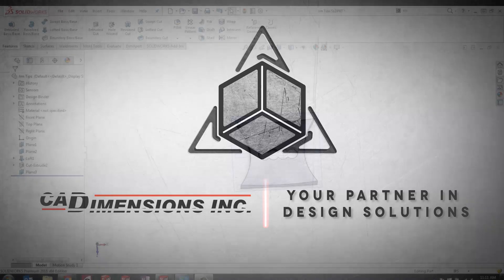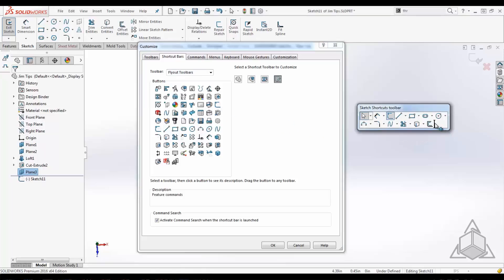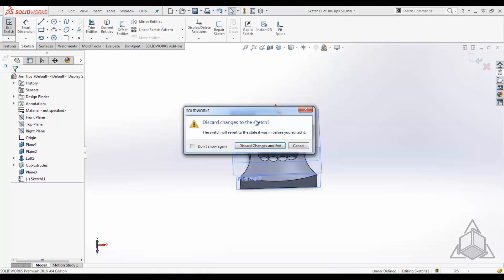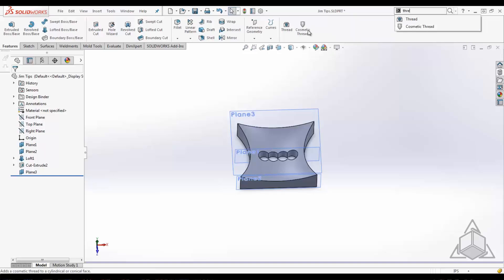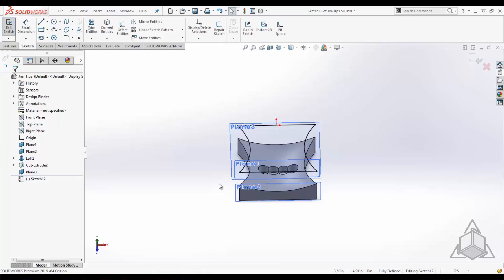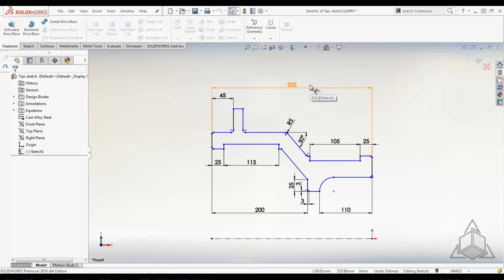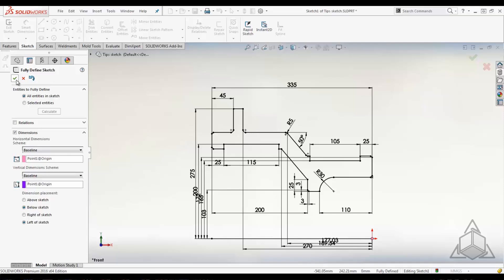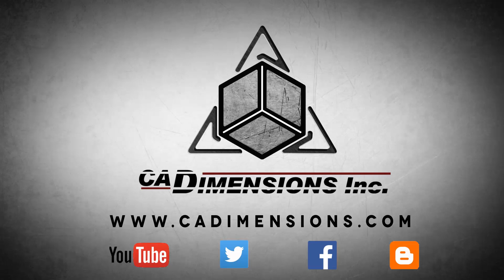Tech Tip - SOLIDWORKS 2016 Rollout Tip #3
This video continues a short series of tips and tricks we will be releasing over the next couple of weeks. During this Tech Tip, we discuss Jim's set of tips and tricks from the SOLIDWORKS 2016 Rollout events. Next tip